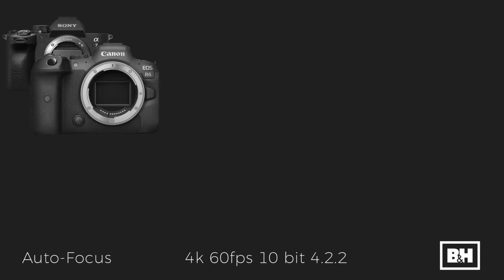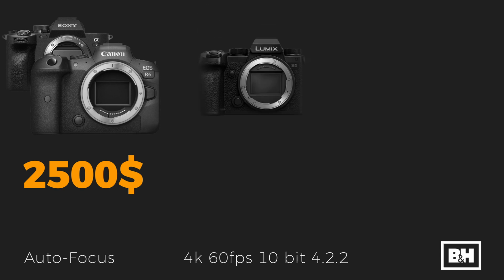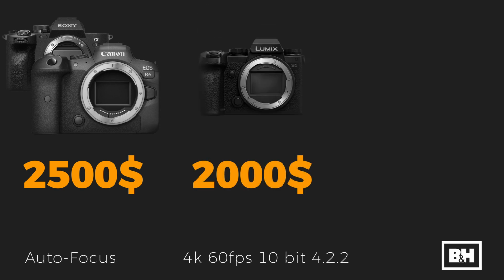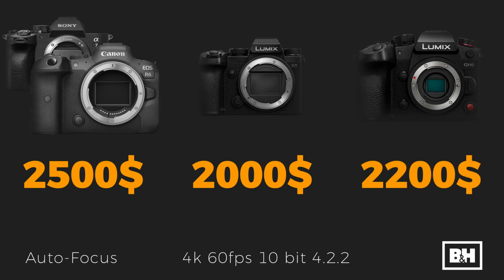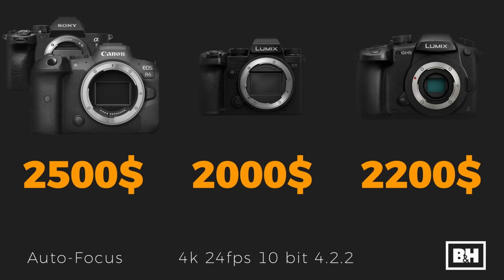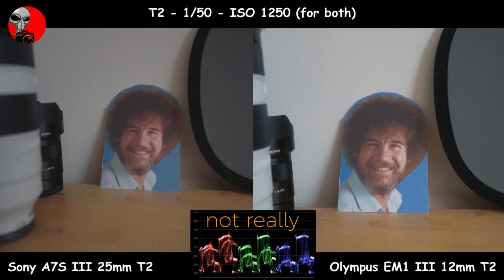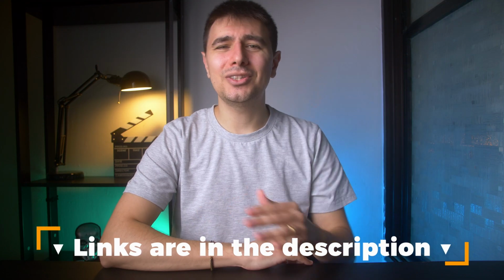F*ck full frame! The filmmaking niche is WRONG about crop sensors!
Full frame sensors are better! Or are they?... You'll be surprised to know the answer isn't actually that straight forward!

Lumix GH5 »

Sigma EF 17-50mm f/2.8 EX DC OS HSM »

Viltrox M43 to EF speed booster M2 »

Movo VXR10 »
Zoom H1N »

💡 Lights:
Godox SL60W »
Godox Softbox »
Neweer 2-pack »

MOVO SVH6 »

Neweer 77 inch tripod »